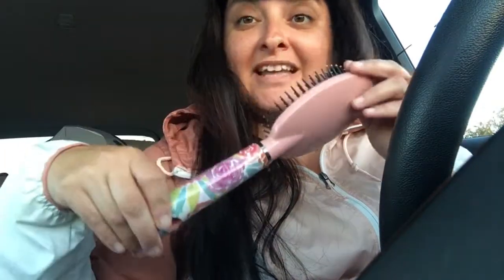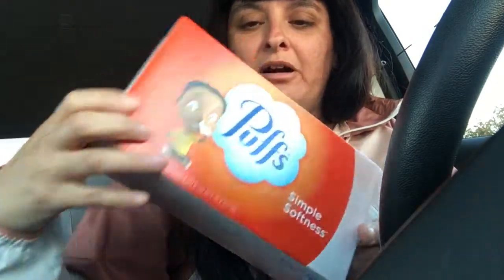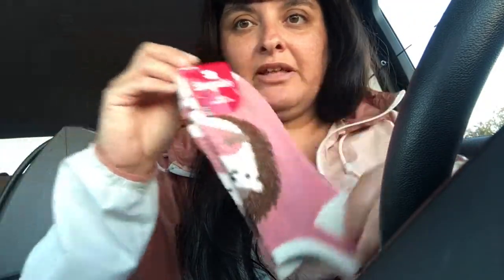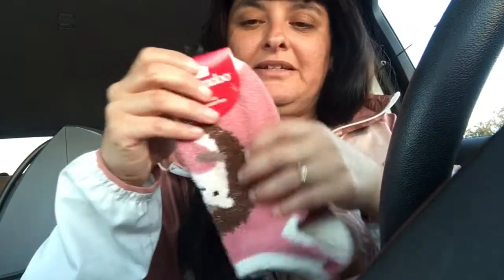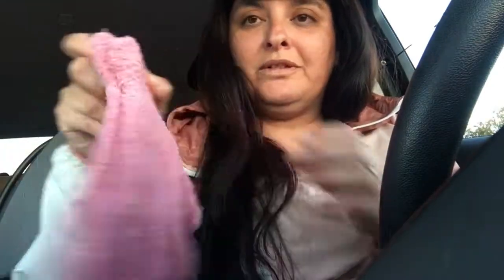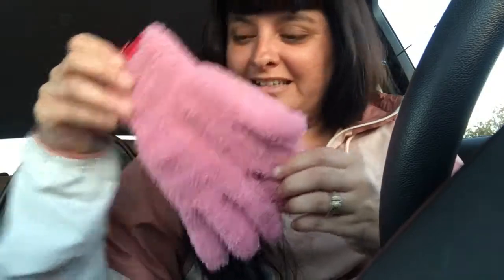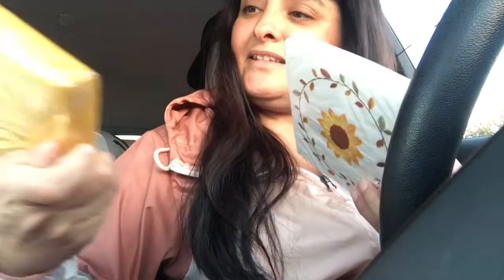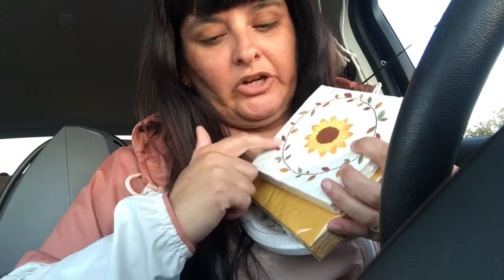Dollar Tree Haul